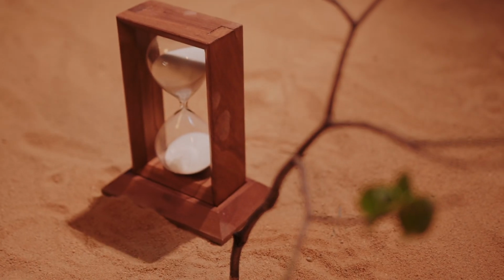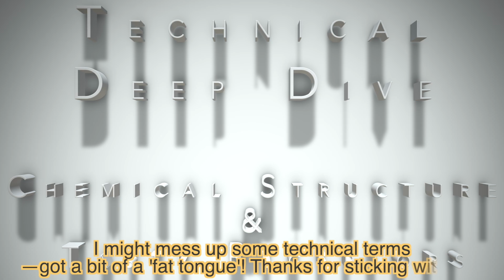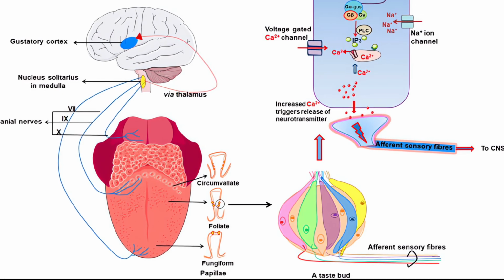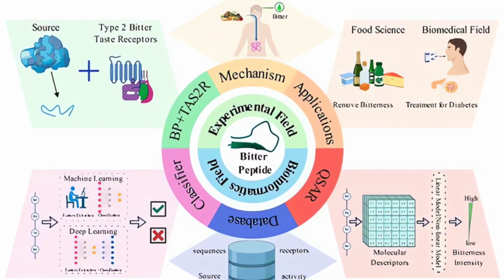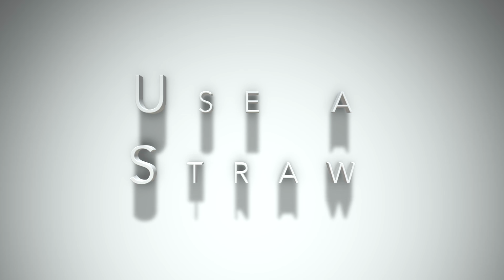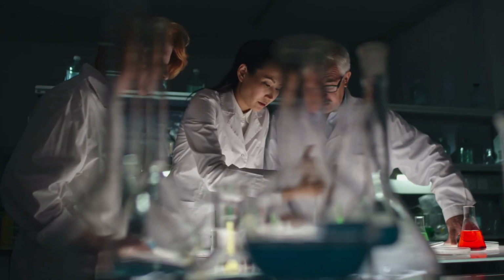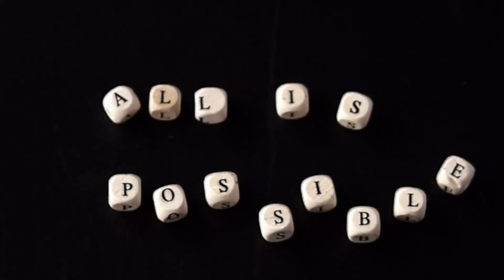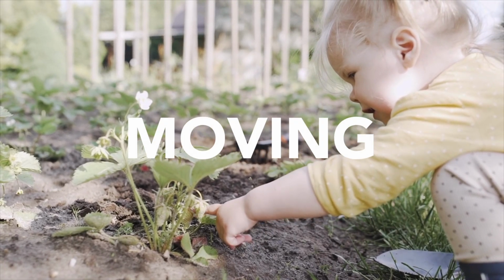Why Is It So HARD to Make Medicines Taste SWEETER?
Ever wonder why most medicines taste so bitter? The answer isn’t as simple as you might think! In this video, we’ll explore the science behind the bitterness of medications, the evolutionary reasons behind it, and the challenges that pharmaceutical companies face in trying to make medicine more palatable. We’ll also dive into how the chemical makeup of drugs contributes to that bitter taste—and why it’s often necessary for their effectiveness.

💡What you'll learn in this video:

Why bitterness is so common in medications
The evolutionary roots of our aversion to bitter tastes
The chemical reasons behind bitter medications
How pharmaceutical companies are working to mask bitterness
Tips for taking bitter medicine more easily!
 Plus, find out why bitter might actually be better for your health in some cases! We’ll also go over some practical tips for dealing with bitter medicines that you can try today.

Whether you’re curious about the chemistry of taste or looking for ways to make taking medicine easier, this video has got you covered! Watch until the end for an inspiring message about embracing life’s "bitter pills."